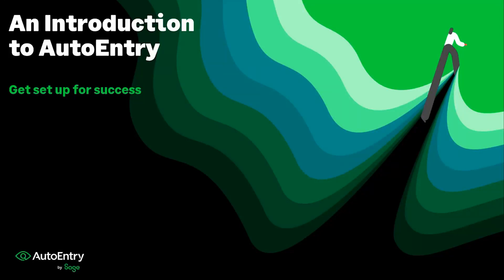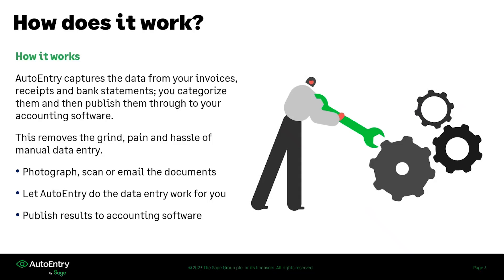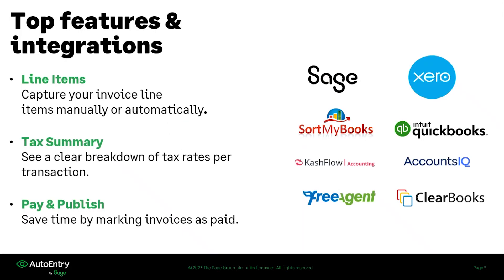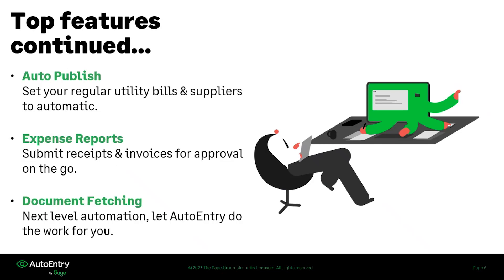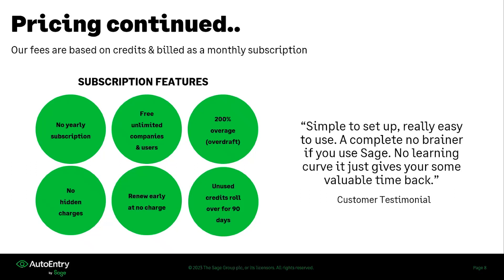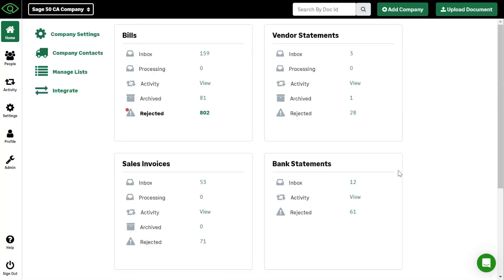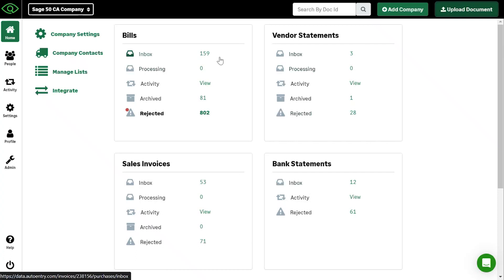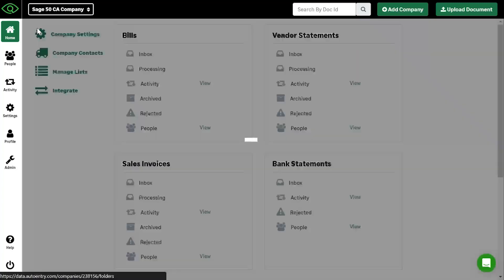Getting started with AutoEntry: Live demo (Canada)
Get a free trial or demo of AutoEntry and see how it can revolutionise what you do, saving up to 90% of data entry processing times and increasing accuracy by up to 99%.

In this presentation from one of AutoEntry's experts, you'll learn all about the market-leading data entry automation tool's incredible features, including:

* What is AutoEntry?
* How AutoEntry works
* The benefits of AutoEntry
* Top features and integrations
* How AutoEntry's pricing is fair and flexible, with no monthly contract required
* ... followed by a live run through of AutoEntry, showing data capture all the way through to publishing to accounting software.